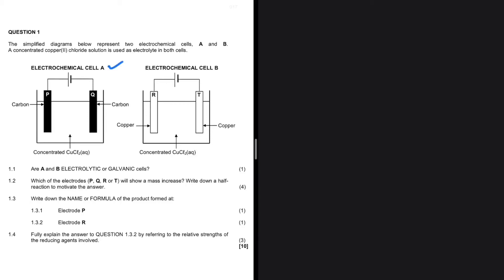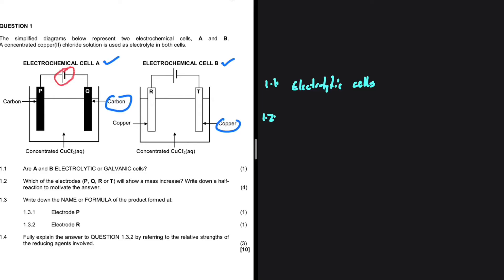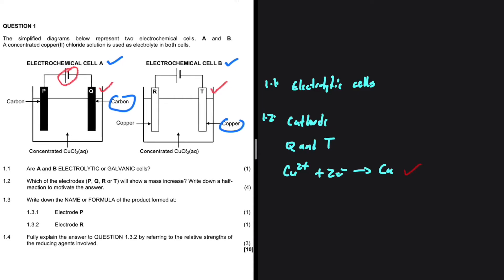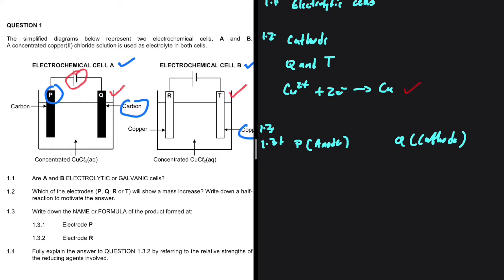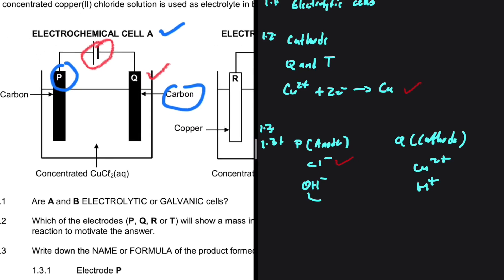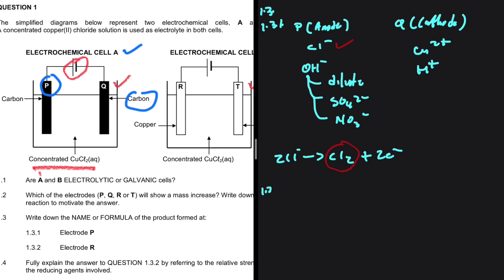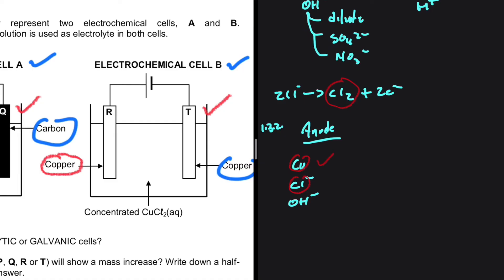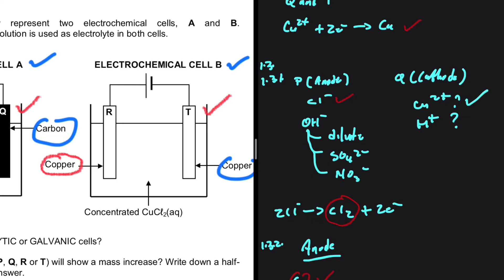Electrolytic Cells Grade 12 Electrochemical Reactions Exam Question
Grade 12 Physical Sciences P2 Past Exam Question on  Electrochemical Reactions. Galvanic Cell / Electrolytic Cell

REACTIVITY: CU ,H  ,Fe , Zn , Mg  ,Ca  ,Na